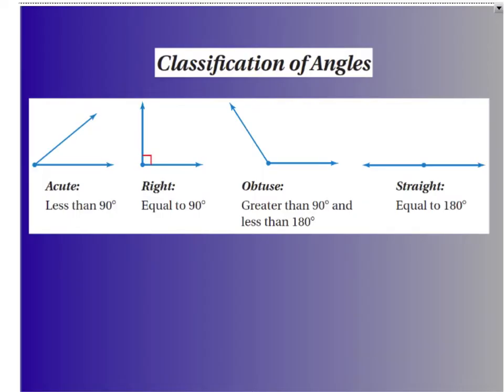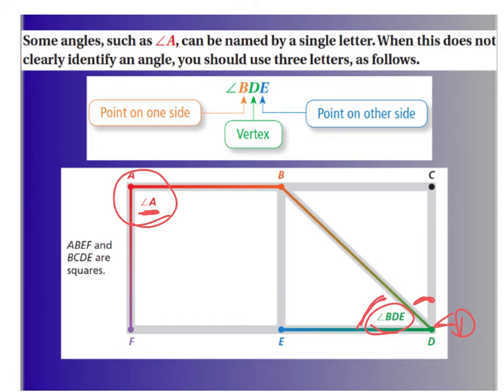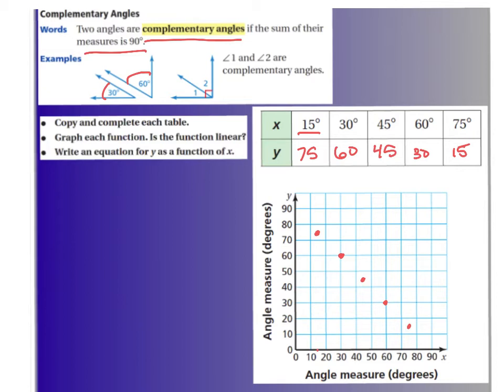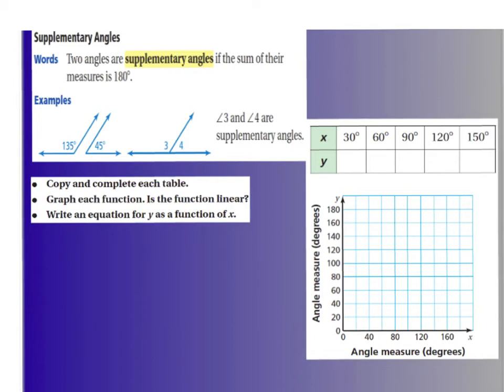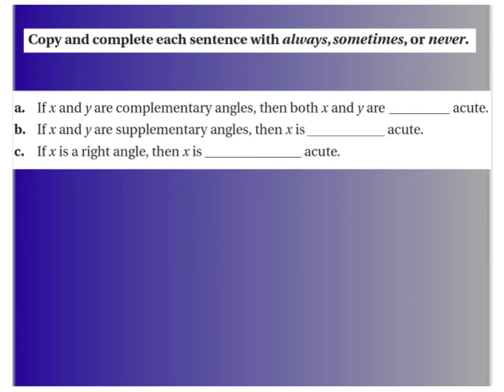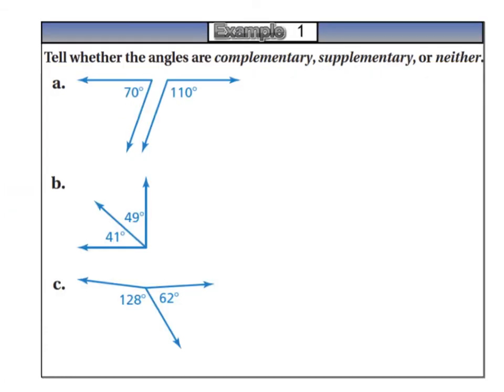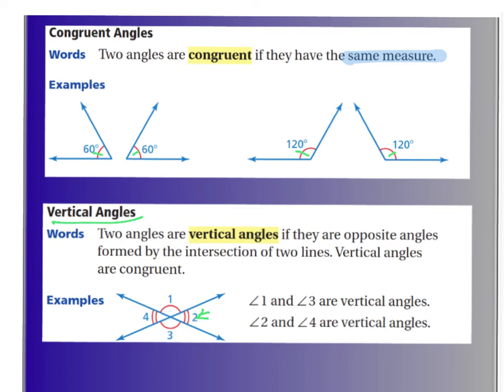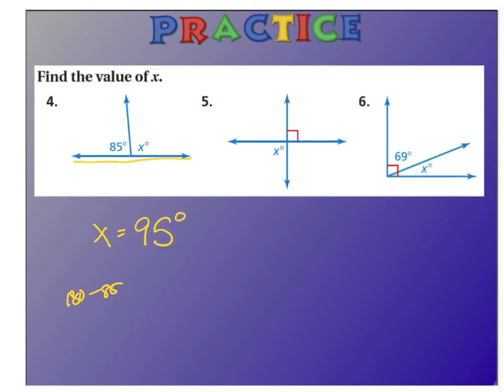5.1 - Classifying Angles